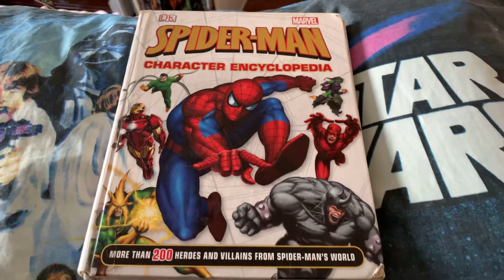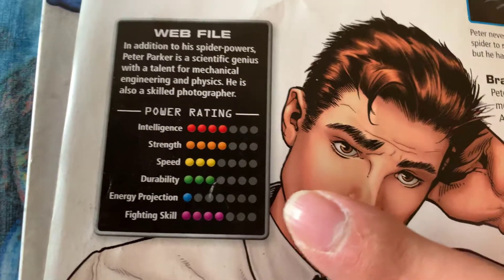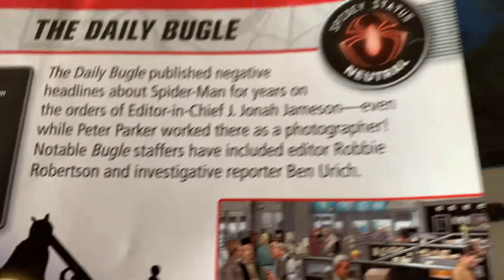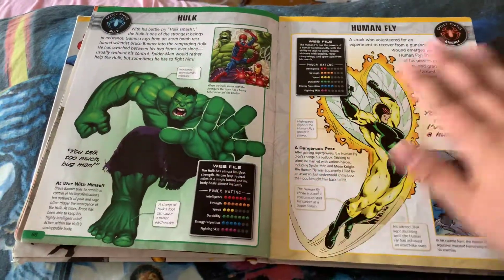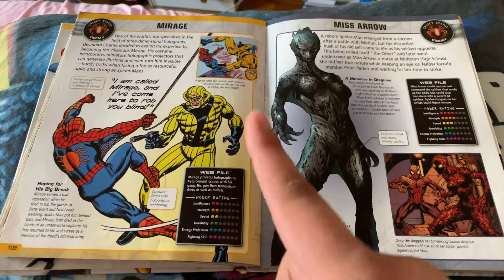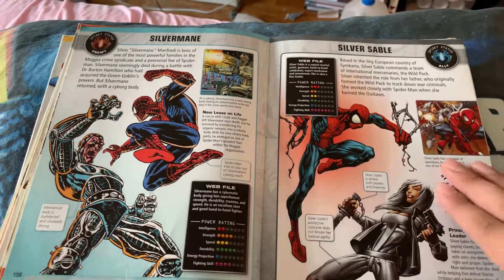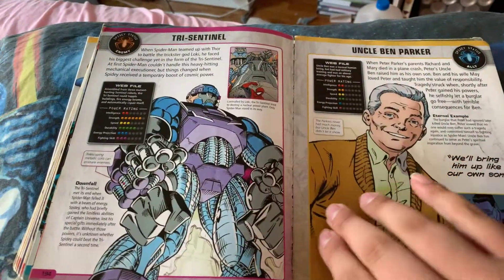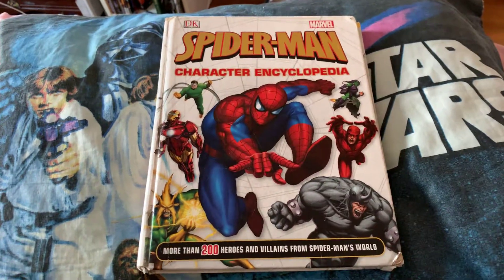#49 Spider-Man Character Encyclopedia 2014